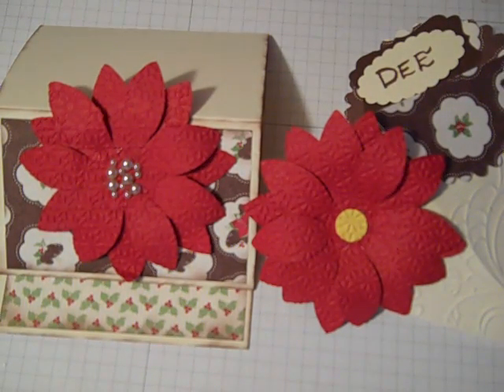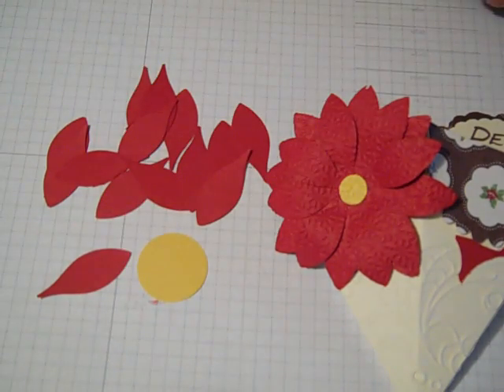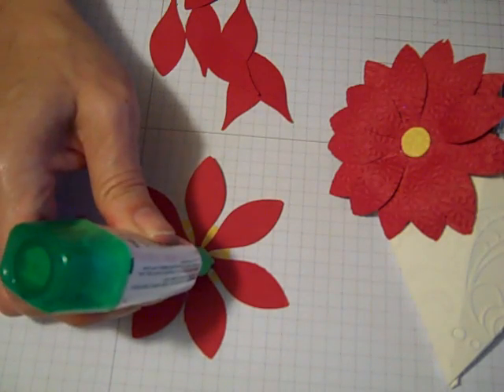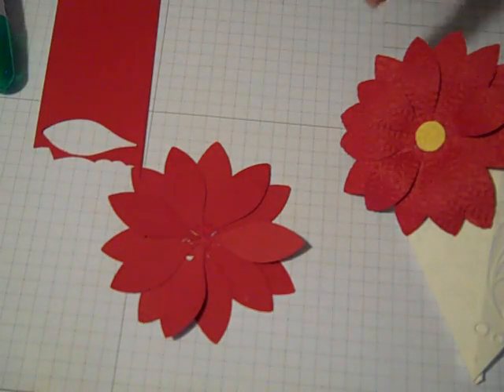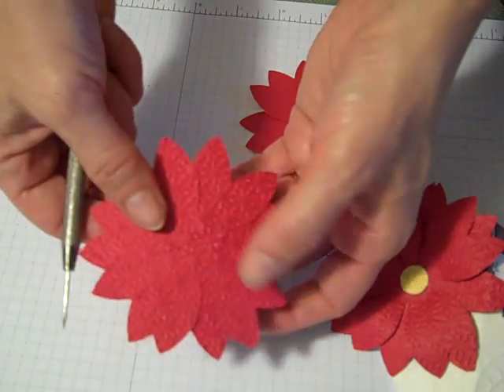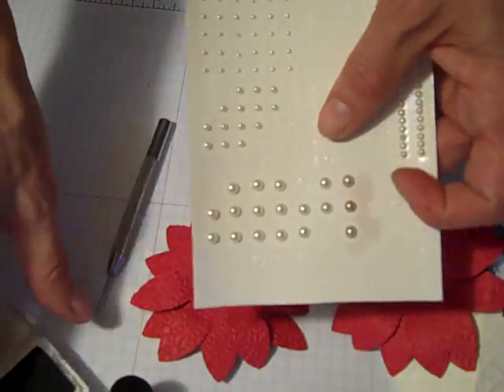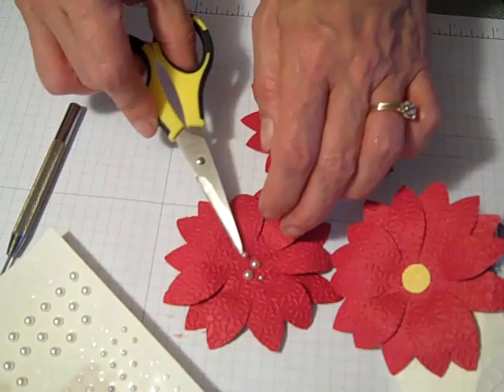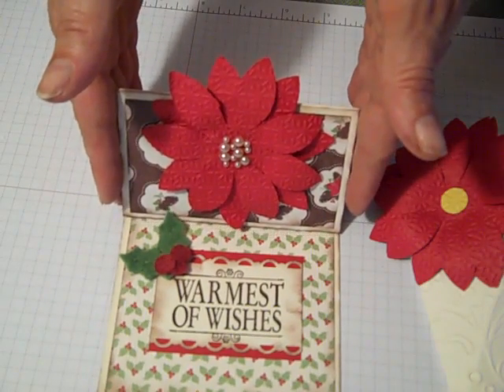Poinsettia Punch Art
Hi Everyone! Join me in making a Poinsettia Punch Art using Blossom Petals punch from Stampin' UP! Happy Crafting!~Dee